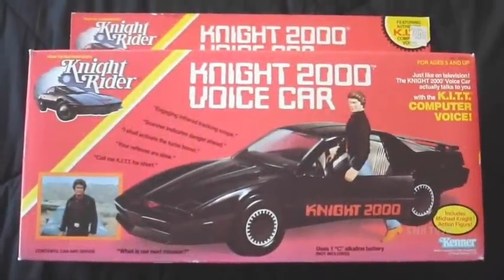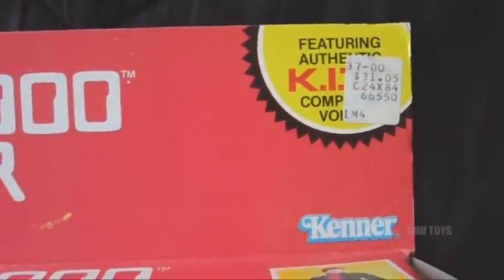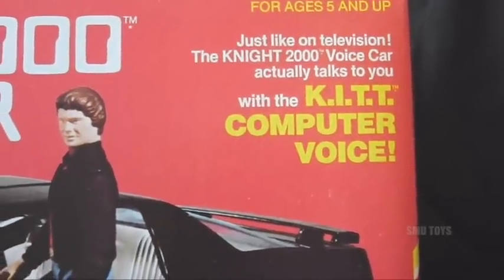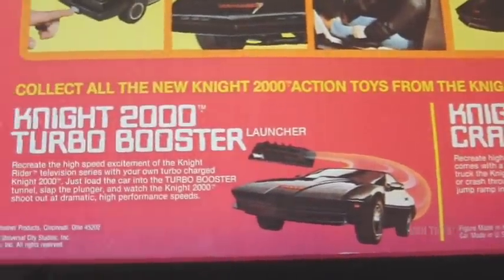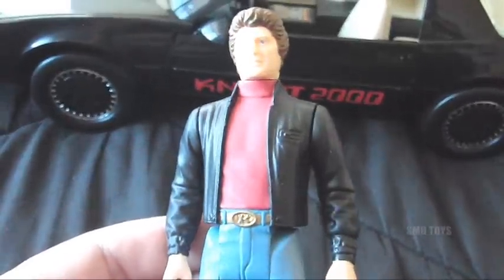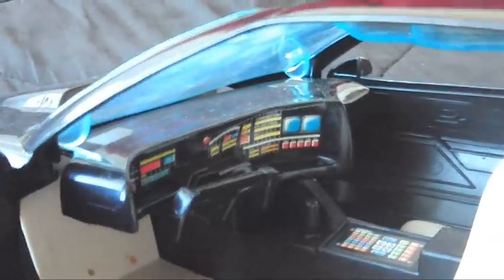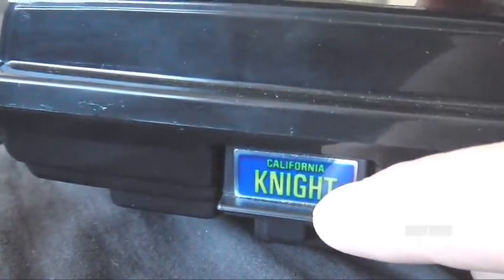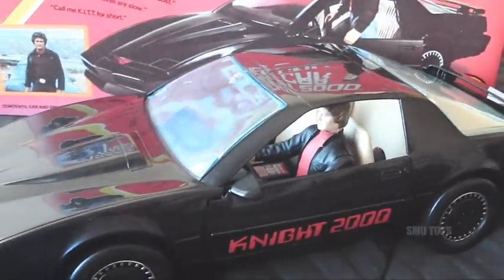Vintage 1983 Kenner Knight Rider Knight 2000 K.I.T.T. Voice Car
Here's a look at my vintage Knight Rider K.I.T.T. car from my childhood.